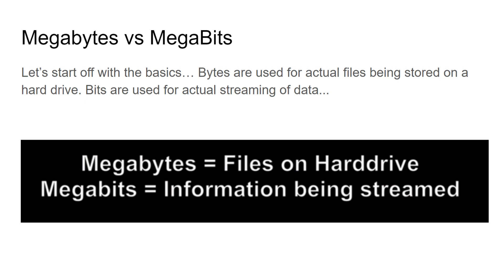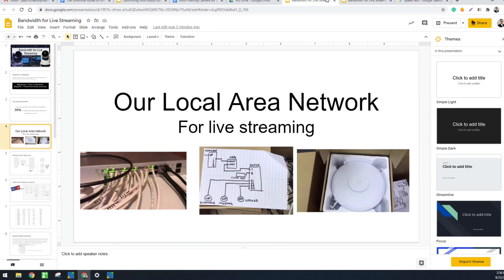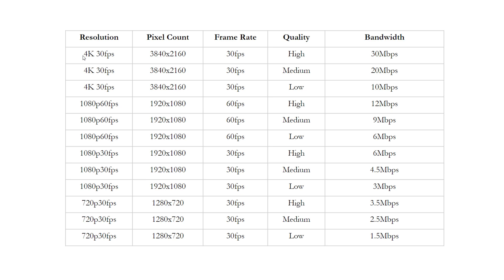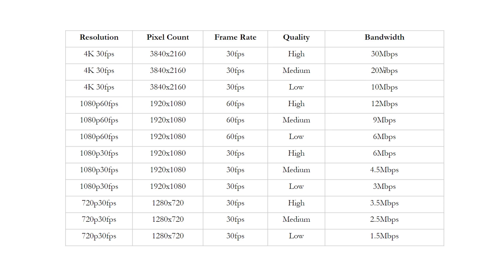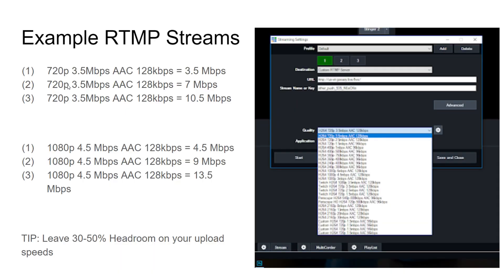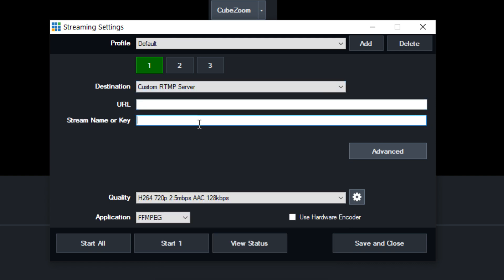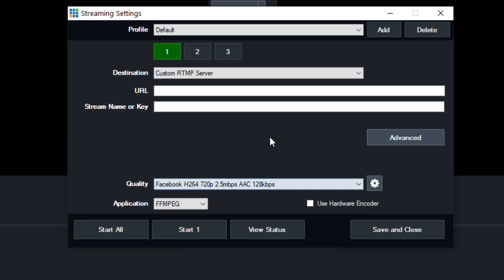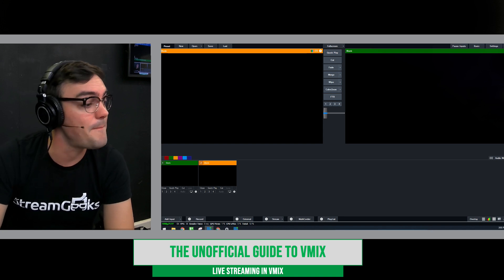The Unofficial Guide to vMix - #10: Live Streaming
In the 10th episode of our The Unofficial Guide to vMix course, we show how to live stream.

Watch the full UDEMY course here -